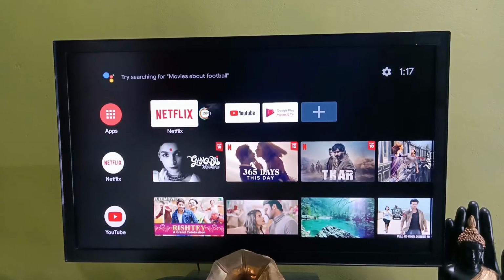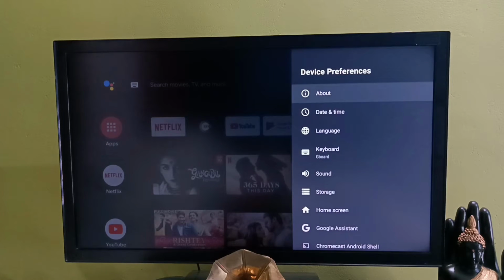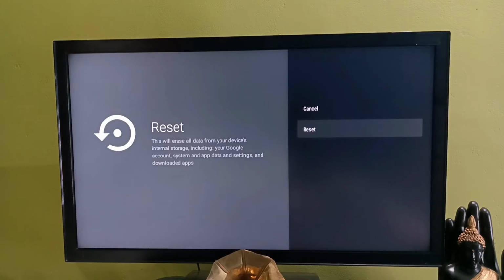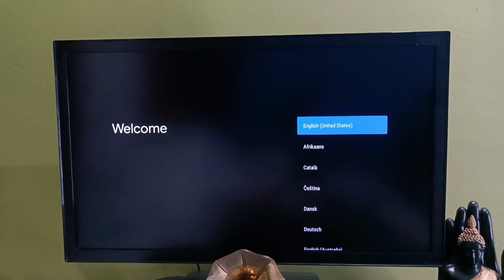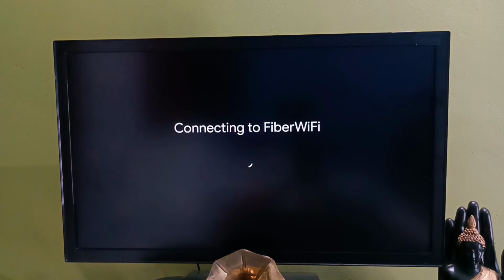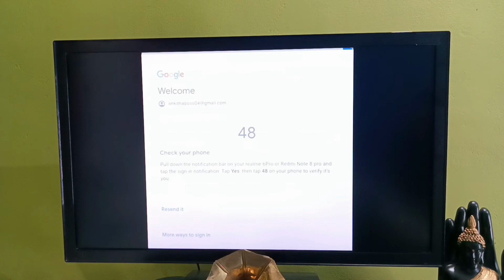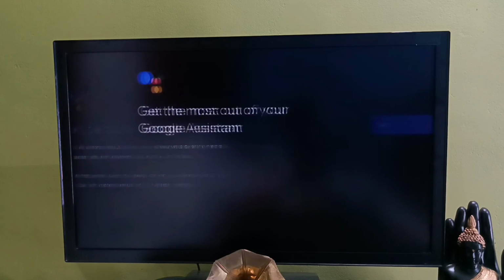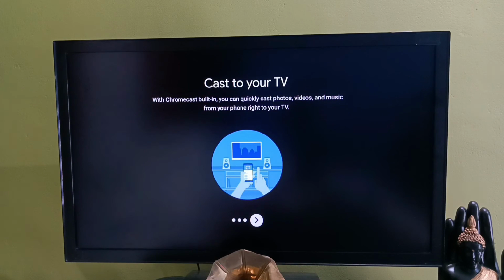NOKIA Android TV : How to Hard Reset | Factory Reset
NOKIA Smart TV, NOKIA Full HD LED Smart Android TV,